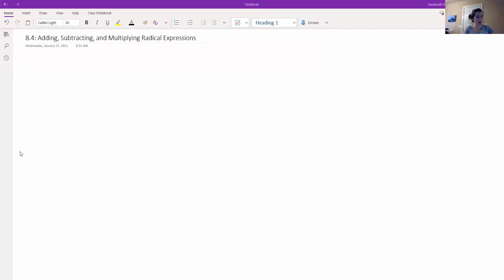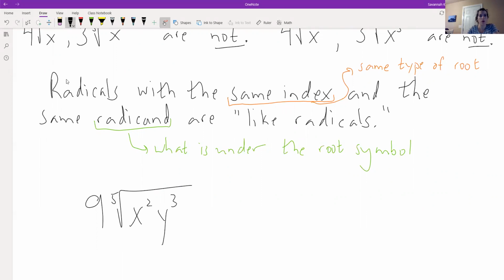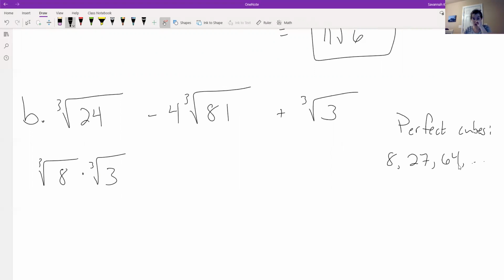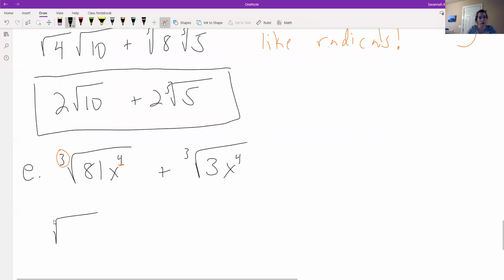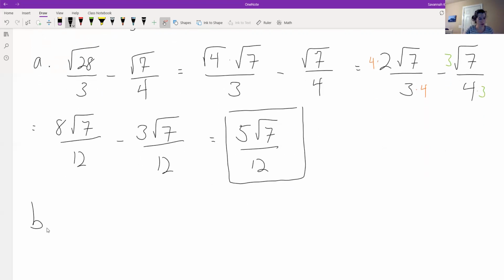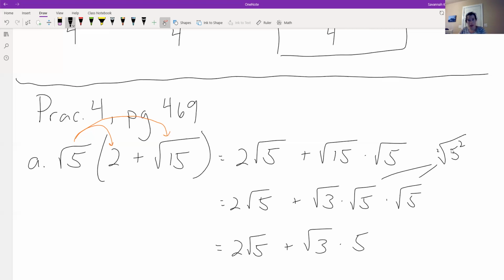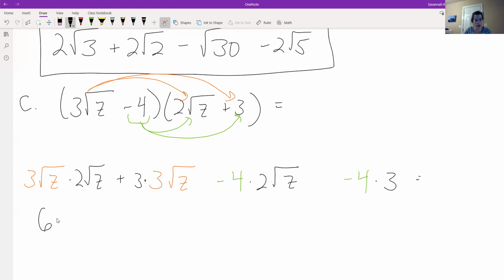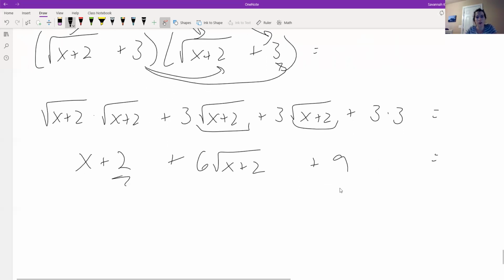Section 8 4 - Adding, Subtracting, and Multiplying Radical Expressions